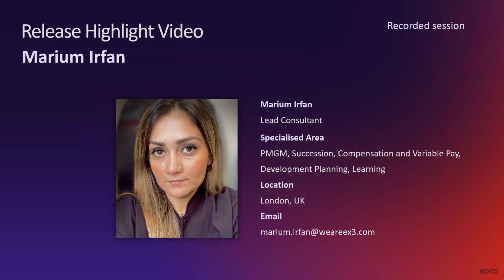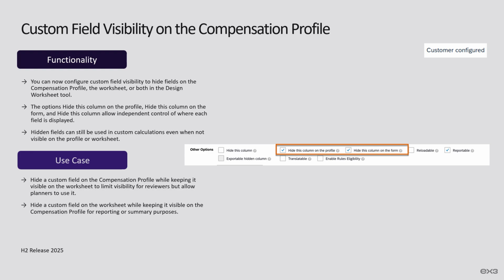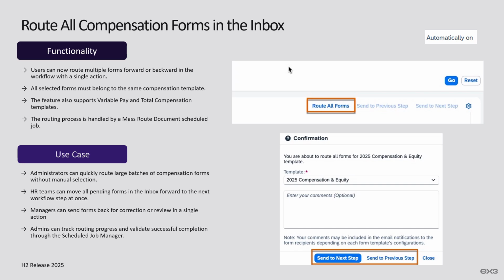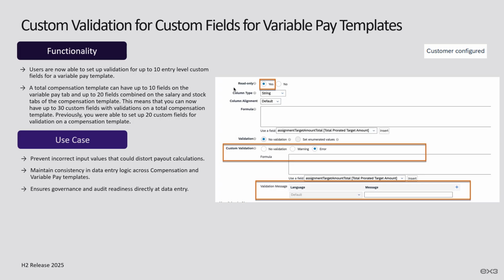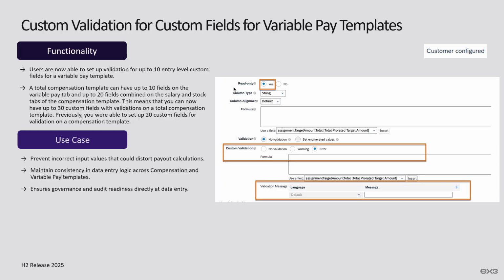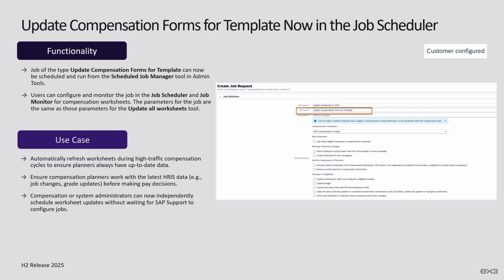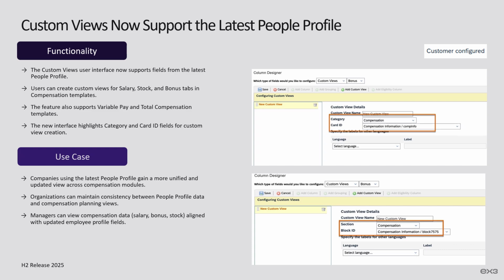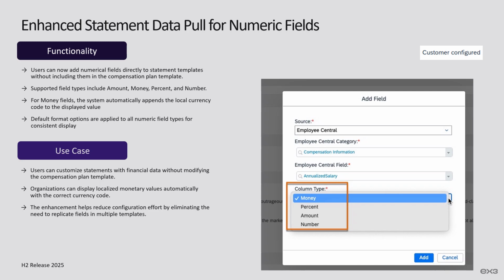EX3 | H2 2025 Compensation & Variable Pay Updates | SAP SuccessFactors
Explore the H2 2025 SAP SuccessFactors Compensation & Variable Pay updates with the EX3 team. This release introduces new features that simplify planning, improve pay transparency, and strengthen alignment between performance and rewards.

Learn how the latest enhancements help HR and reward teams deliver more consistent, data-driven, and equitable compensation cycles across the organisation.